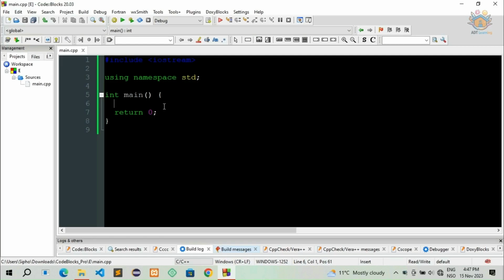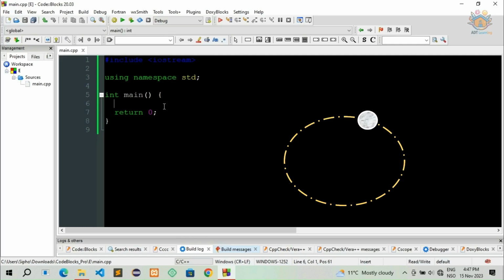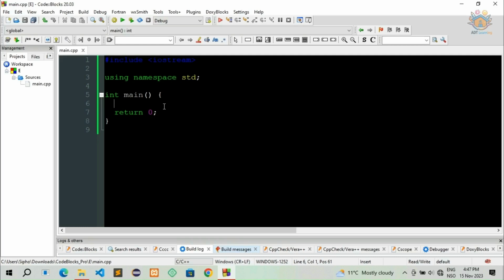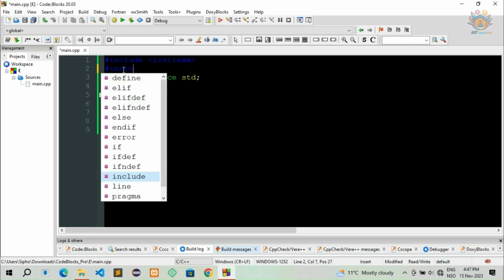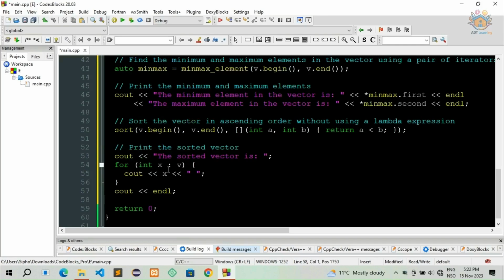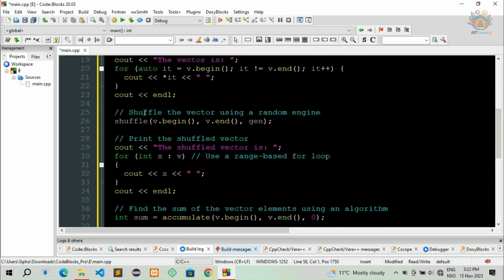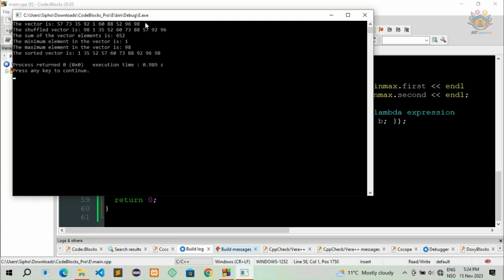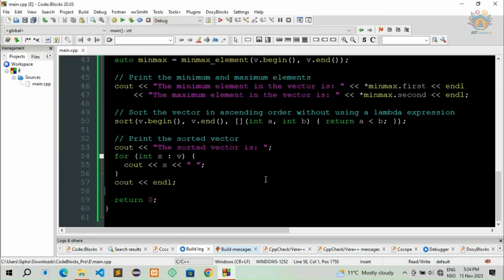#19 C++ Tutorial for Beginners: The Ultimate Guide - Standard Template Library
Welcome to this comprehensive C++ tutorial where we dive into the Standard Template Library (STL)! In this tutorial, we will explore the various components of the STL and provide a detailed guide for beginners. The Standard Template Library is a powerful set of predefined C++ templates that offer a collection of algorithms and data structures. With STL, you can significantly enhance your programming efficiency and code reusability.

Throughout this tutorial, we will explain the key components of the Standard Template Library, including containers, algorithms, and iterators. We will discuss the characteristics and functionalities of each component, providing insightful examples and code snippets for a better understanding.

Additionally, we will walk you through a practical example that demonstrates the power of the Standard Template Library. By implementing an example program, we will showcase how to effectively utilize STL components and highlight their advantages in terms of code simplicity, efficiency, and flexibility.

To ensure optimal learning, we will run the example program and thoroughly explain its output step by step. This will enable you to understand the practical implications of using the Standard Template Library in real-world scenarios.

Whether you are new to C++ or looking to expand your knowledge to include STL, this tutorial is the ultimate guide for you. Join us now and unlock the vast potential of the Standard Template Library!